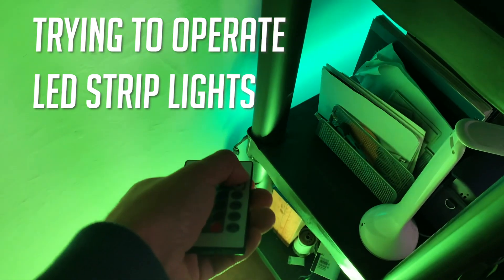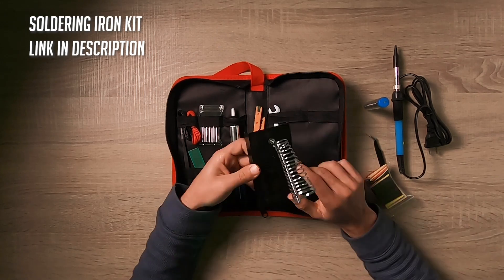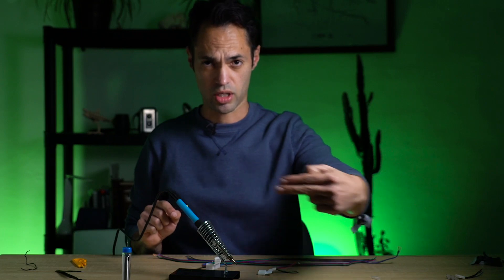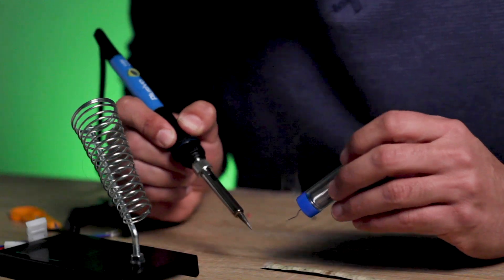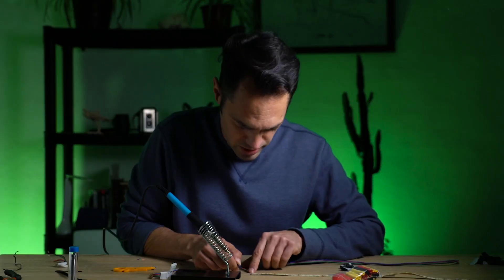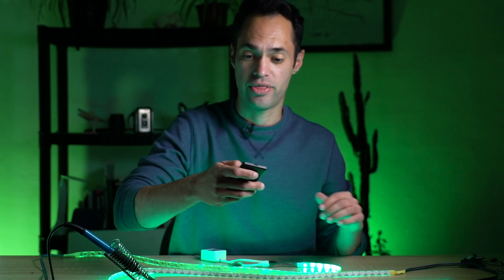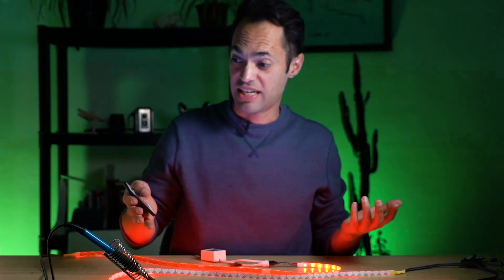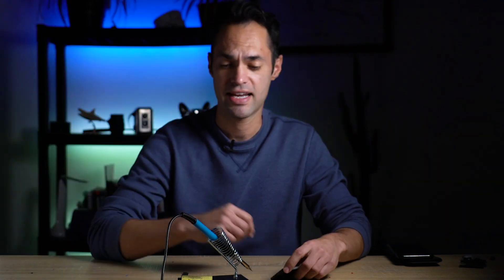DIY Tutorial: How To Solder LED Strip Lights with Amazon KITS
Soldering Kit
LED Lighting Strips

In this video, I get my LED Lighting strips, which had a bad connection due to a bad wiring job, and solder them for a better connection.

Gear used to produce this video
sony a7sii
sony 24-240mm f3.5
waraxe camera cage
Feelworld F6 monitor
Rode Filmaker Lavelier Mic
Zoom H4n
Aputure Light Panel
ITOTIN RGB video Light